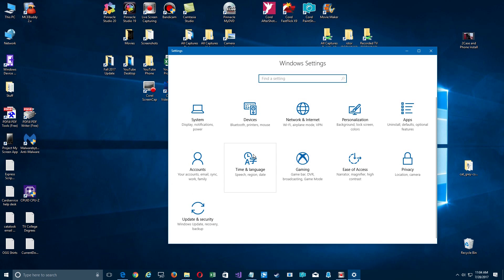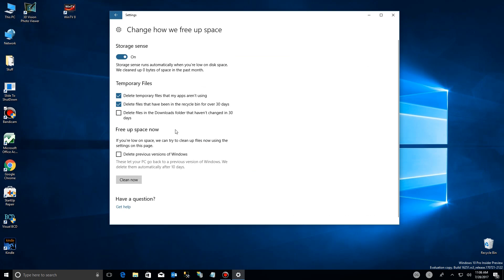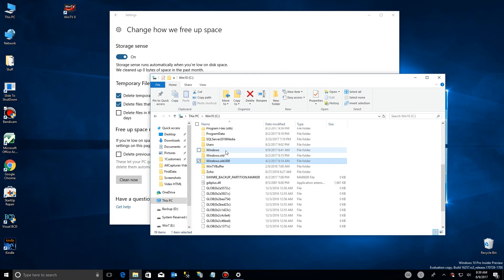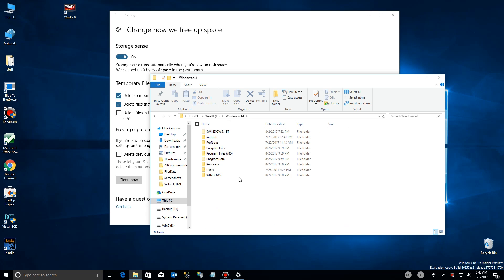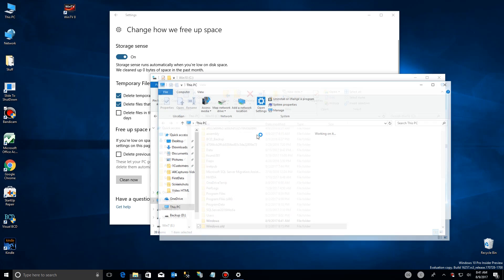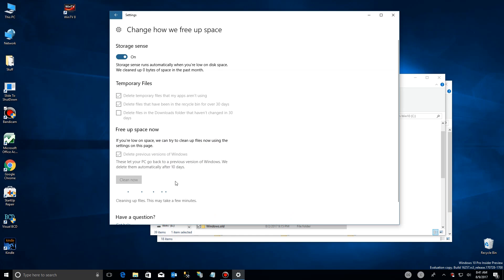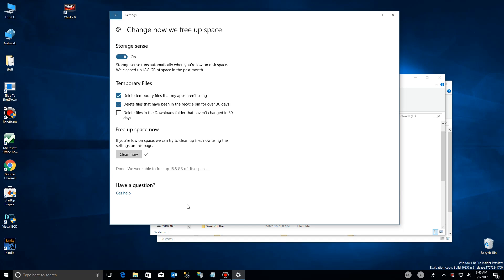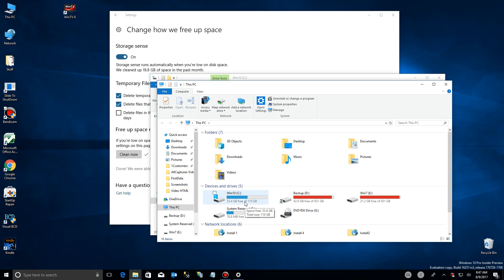Free Up Disk Space on Windows 10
The last update of Windows 10 gave us a few options to clear up storage by automatically deleting some files.  Now the Windows 10 Fall 2017 Creators Update gives us a couple more.

You can now target your Downloads directory to get rid of files that probably were only used to install something on your system.

Also, Windows after an upgrade, keeps old versions of Windows in case you need to roll back to your previous installation.  It will do it anyway after 10 days, but you may have old partial installations lingering on your hard drive.

So now you can tell Windows to delete any of those old Windows installations by clicking on the 'Clean Now' button in Storage Sense